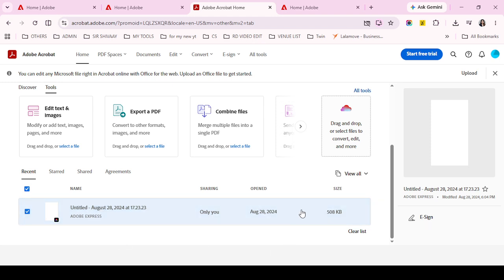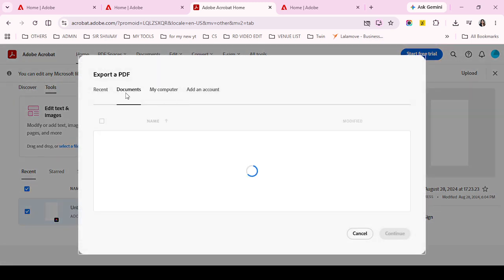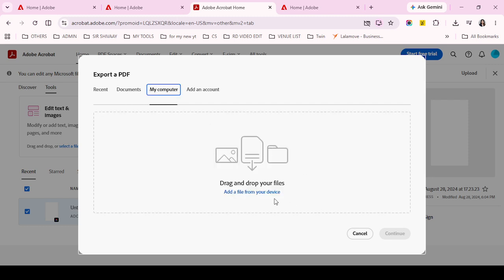How To Add Page Transitions In Adobe Acrobat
Turn your PDF document into an engaging slide presentation! Learn how to apply full-screen page transitions like fades, wipes, and dissolves using Adobe Acrobat.

In this tutorial:
• Accessing the Page Transitions tool in Adobe Acrobat
• Choosing transition styles, speeds, and directions
• Applying transitions to single pages or entire documents